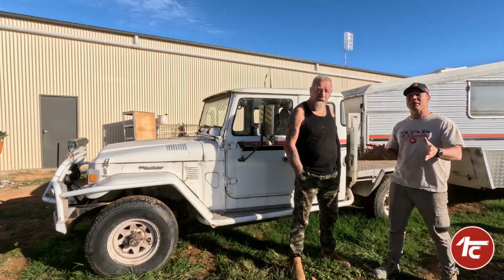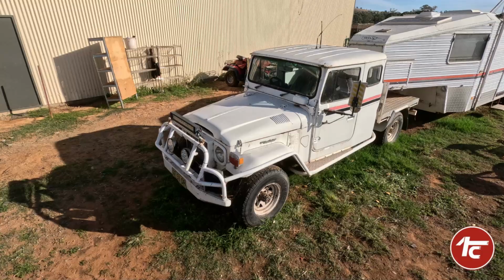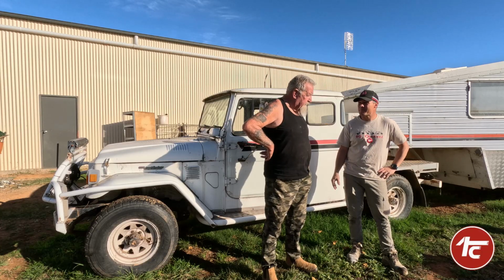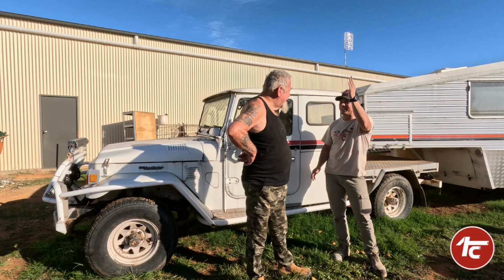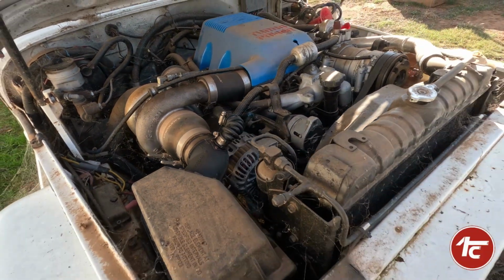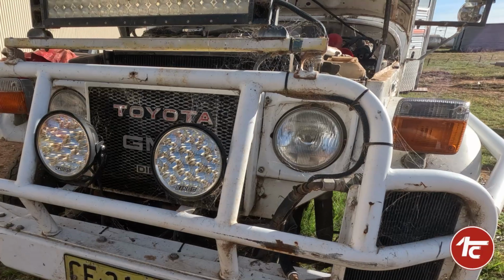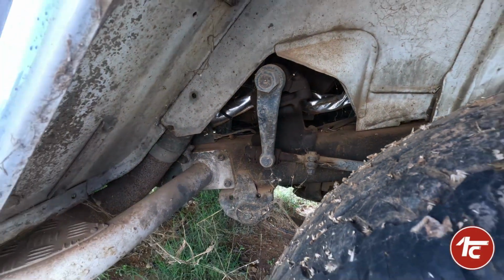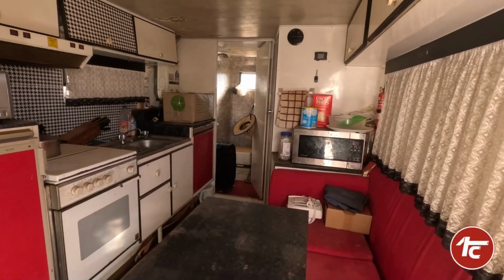Custom extra cab HJ47 Cruiser build V8 Diesel - Up For Sale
We catch up with Dave and talk about his Stretched Diesel V8 HJ47 decked out with lots of goodies!